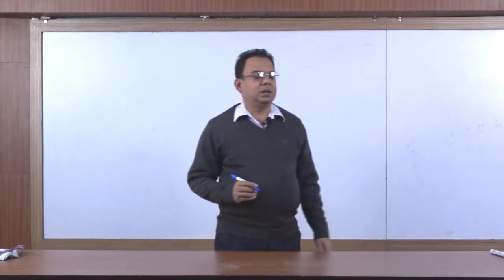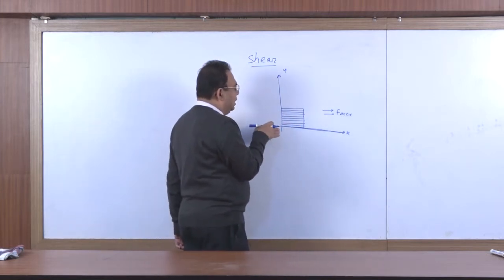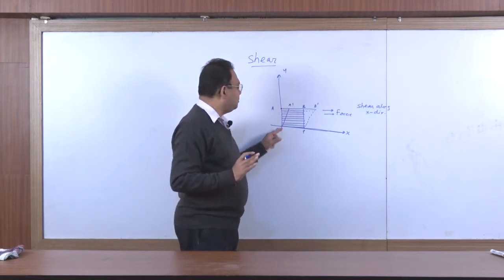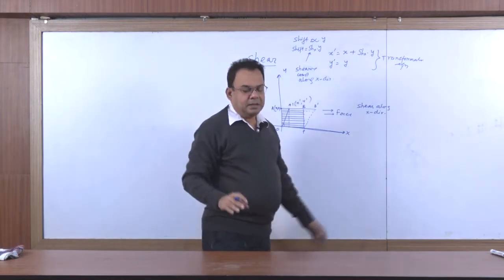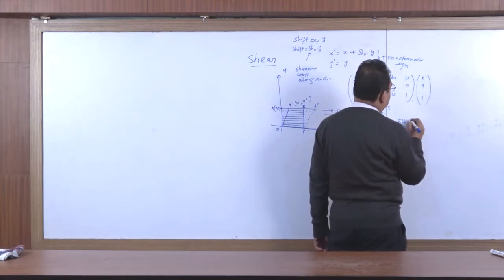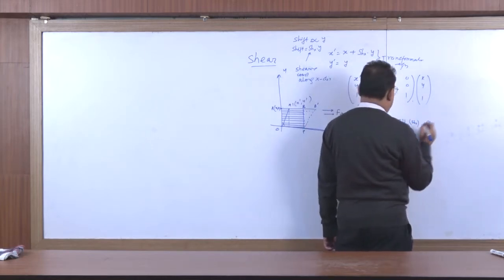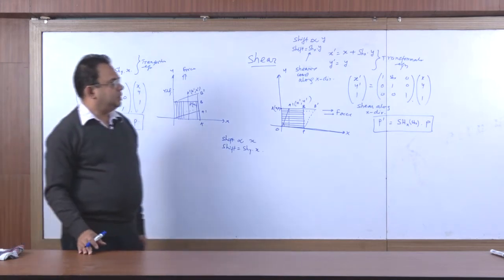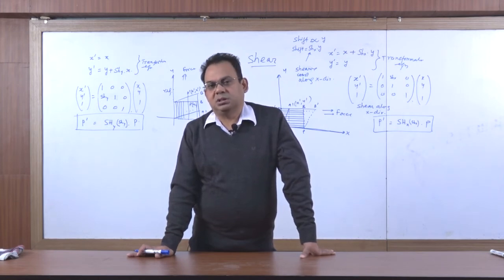COMPUTER GRAPHICS| LECTURE 6 | PROF. TAPAN KUMAR HAZRA | IEM